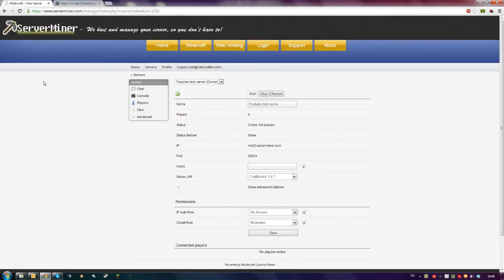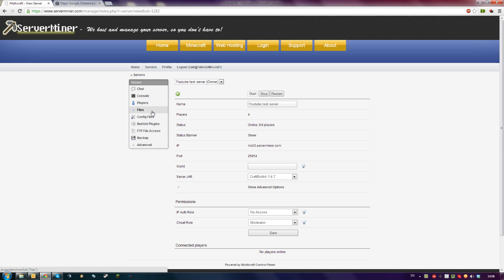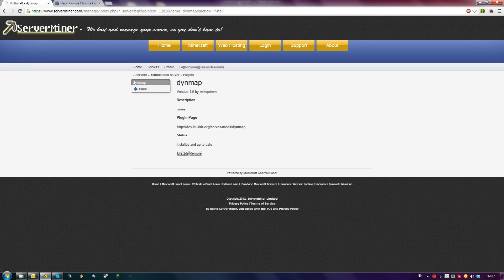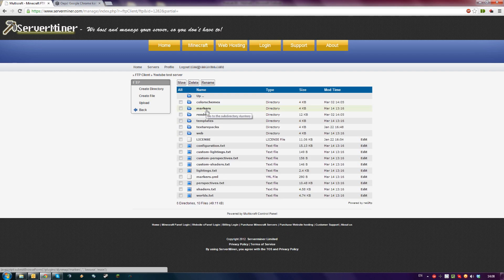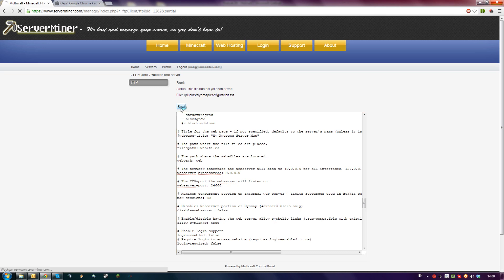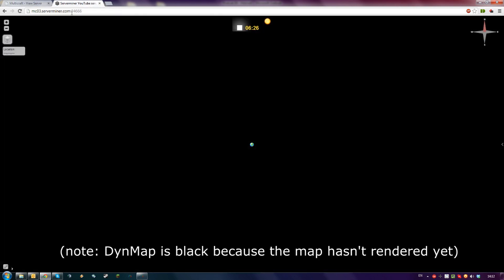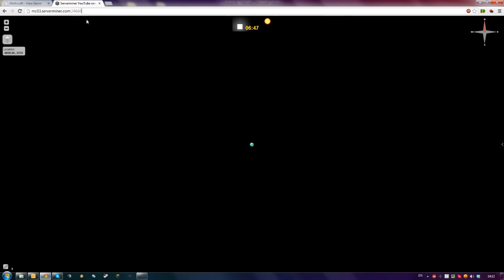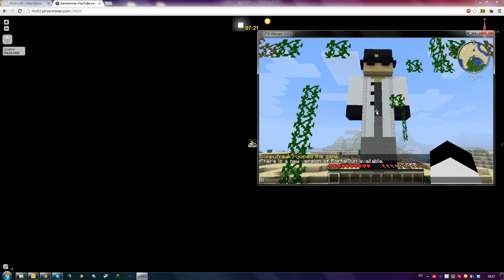How to install DynMap on your server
This tutorial will show you how to install the DynMap plugin for Bukkit on your ServerMiner server.